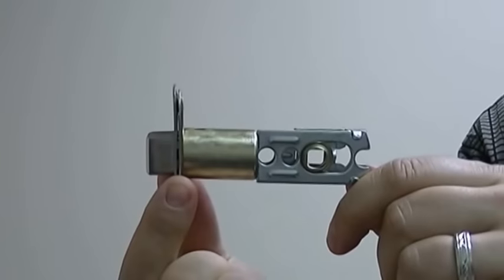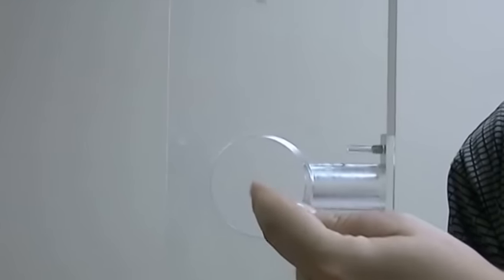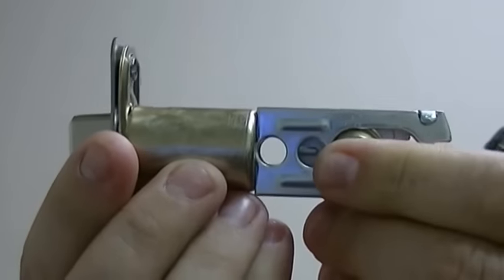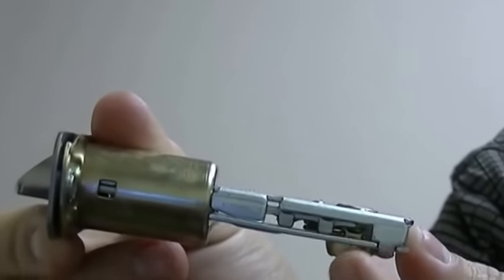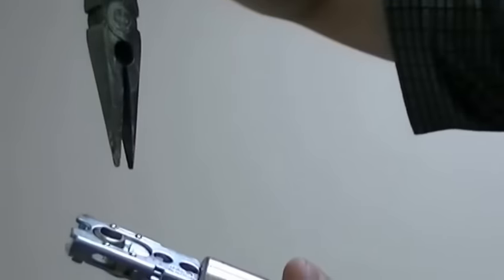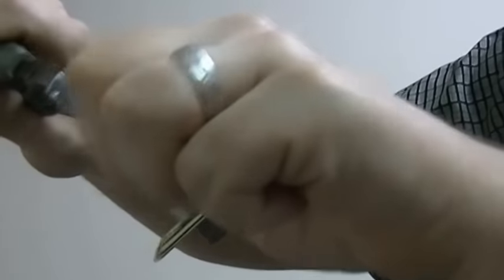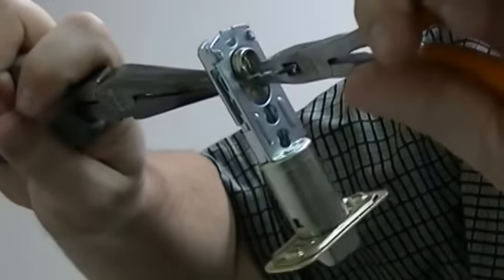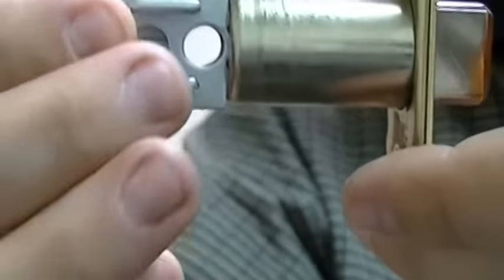How to change the backset of an older entry latch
This video shows how to change the backset of an entry latch so it will be centered in the borehole in the door. This applies to door knobs, levers, and handlesets for many brands of door hardware. This does not apply to the new Defiant Dual Backset Latch, Kwikset Latch, or Certain Schlage latches.

If you're looking to adjust a new Defiant knob or lever latch, try watching this video